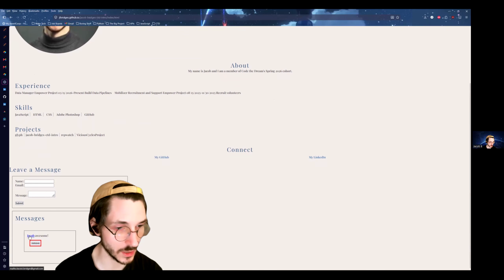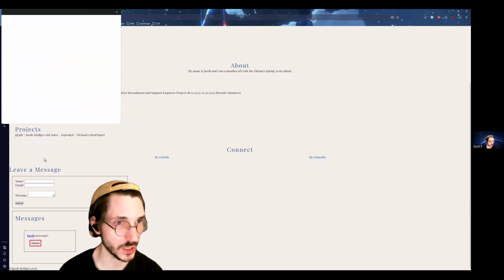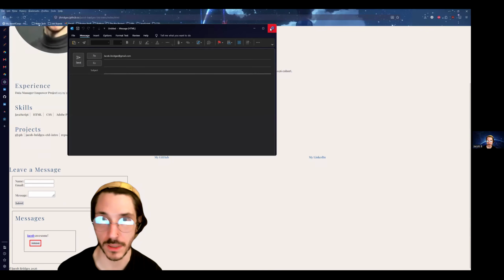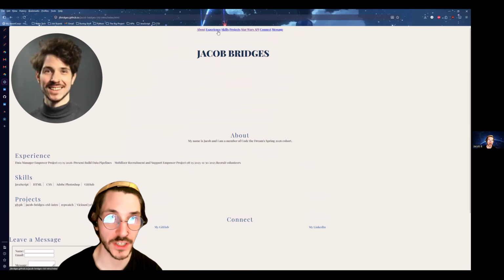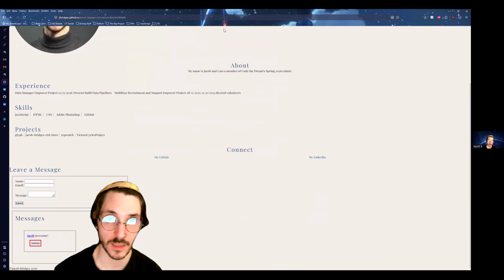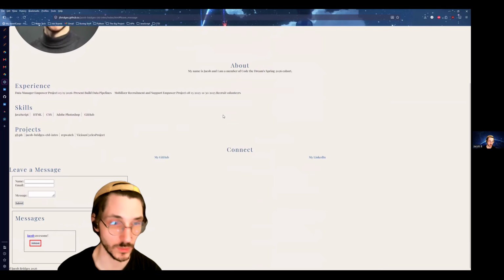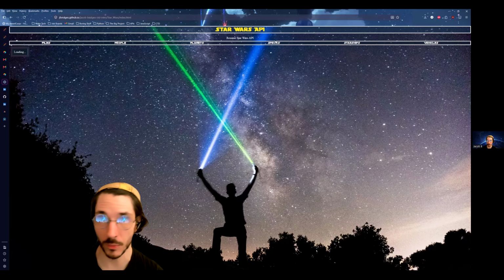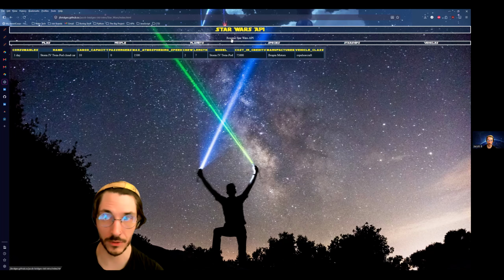Code the Dream Intro 26.2 Final Project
Code the Dream student demonstrating final project